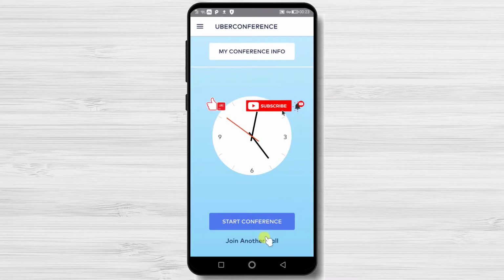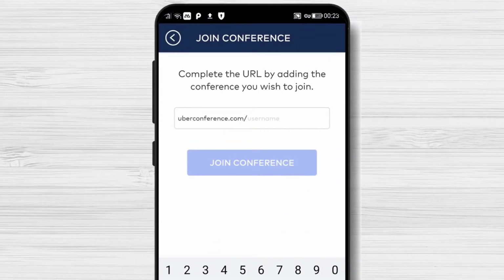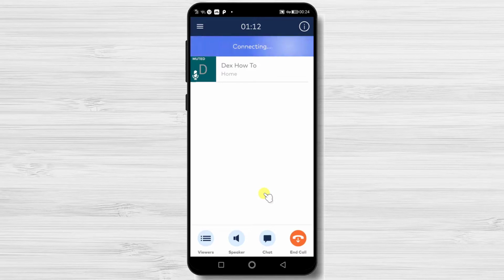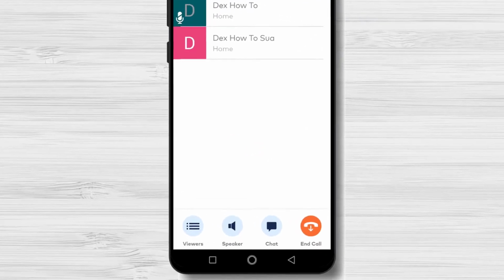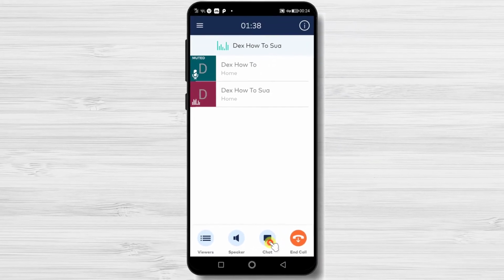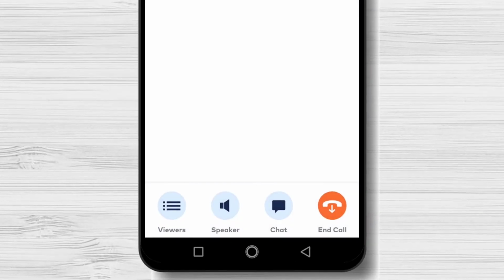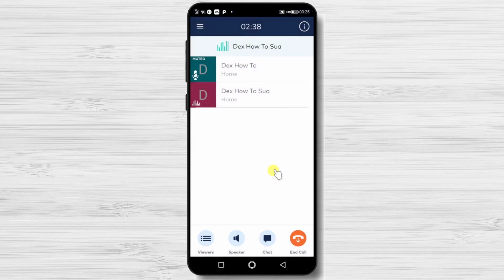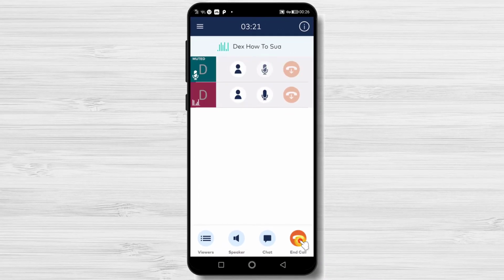How to Join Meeting in Uberconference on Android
So if you wish to Join Meeting In Uberconference On Android follow this step by step tutorial.